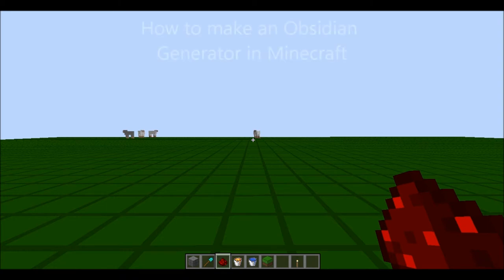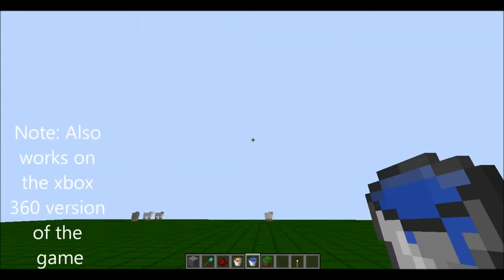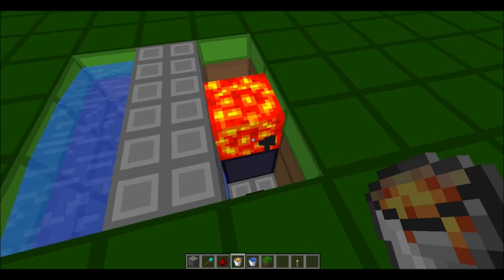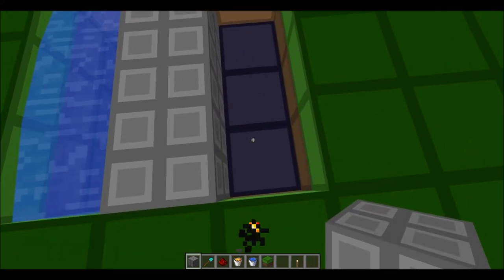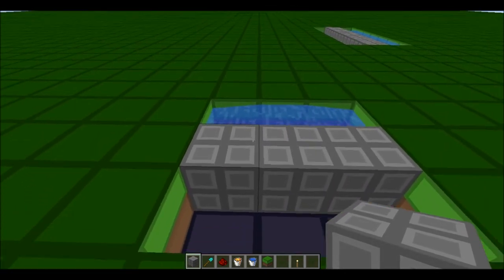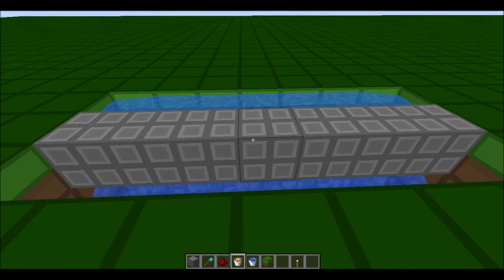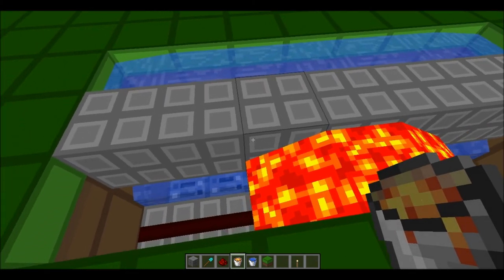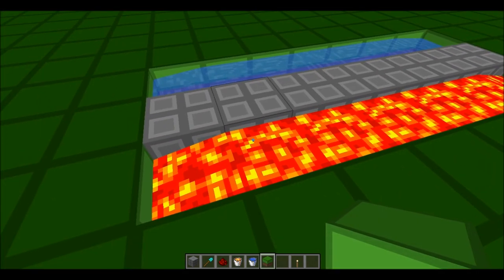How to make an obsidian generator in Minecraft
A little tutorial i decided to make for your viewing pleasure weary